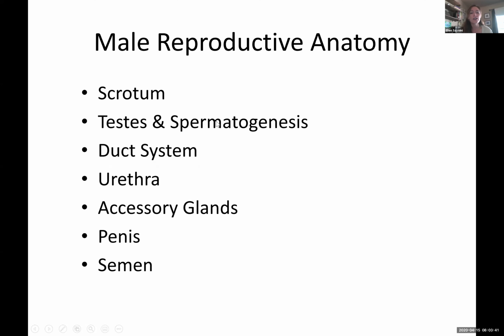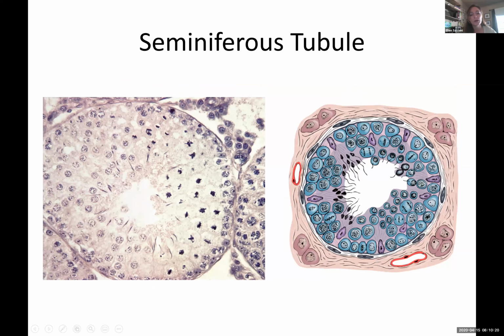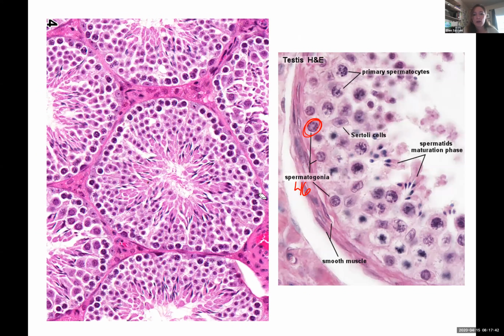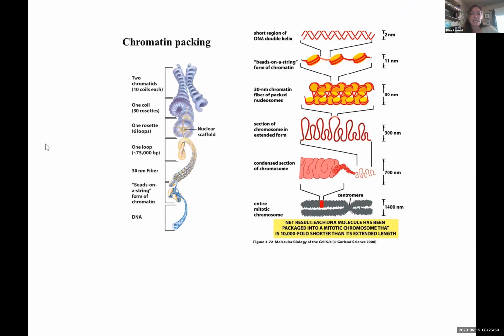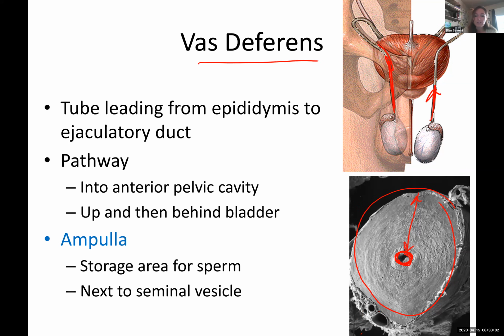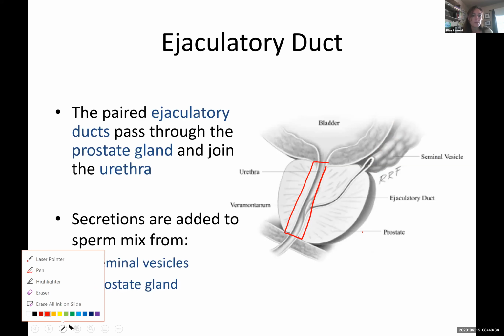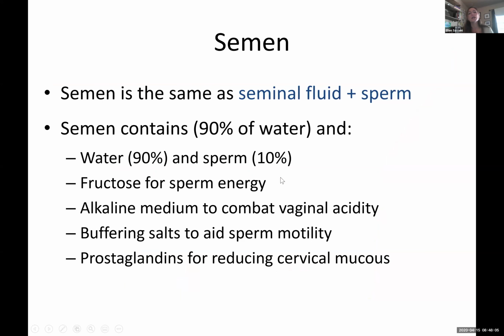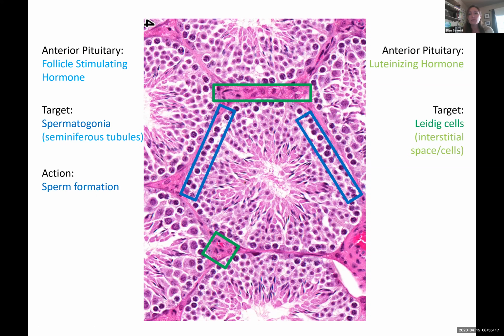Male reproductive system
male reproductive anatomy
sperm production
semen formation